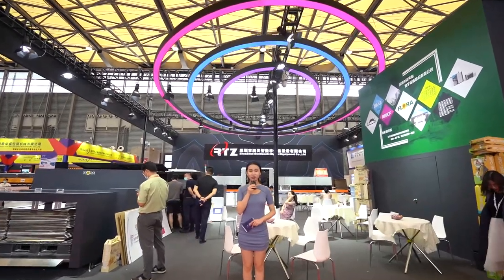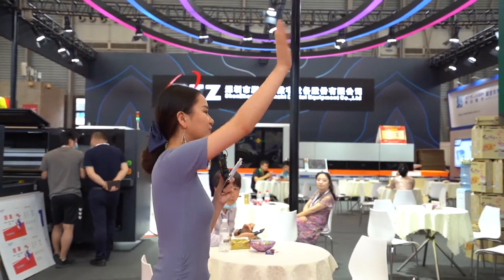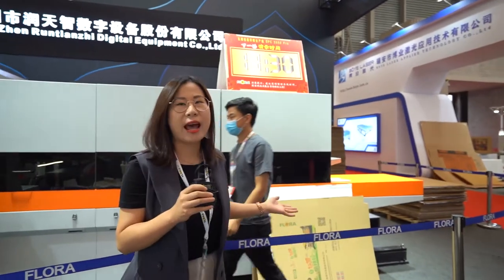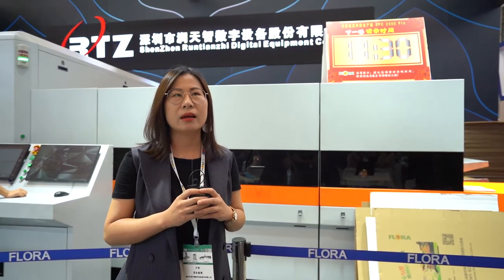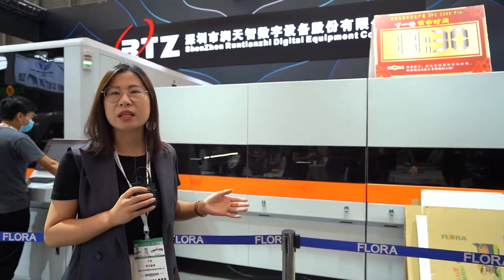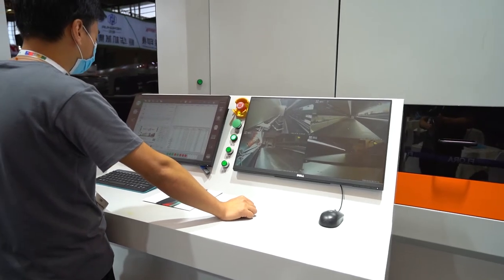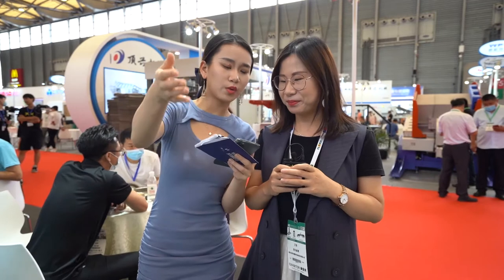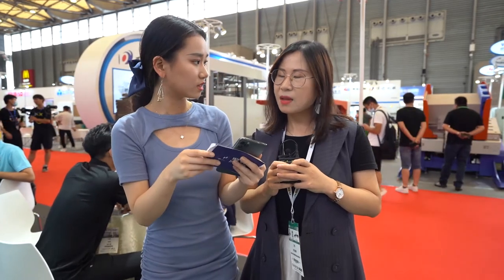Guided Tours 2021| Shenzhen Runtianzhi Digital Equipment Co., Ltd – Top Brand Suppliers B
Shenzhen Runtianzhi Digital Equipment Co., Ltd
Founded in 2000, Shenzhen Runtianzhi Digital Equipment Co., Ltd. is a high-tech enterprise focusing on the research and development, production and sales of inkjet printing equipment; with the main products of advertising inkjet printer, UV printers, and digital label Printing machines, digital packaging printing machines, textile digital printing machines, etc., it is a Council Member of China Printing and Printing Equipment Industry Association and the drafting unit of the national standards of “Large Format Printing Machine”.